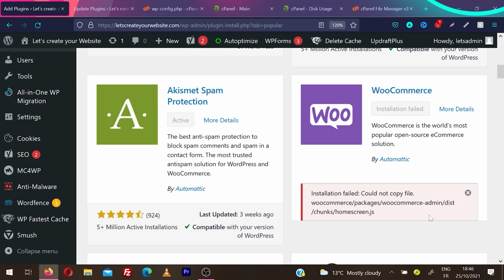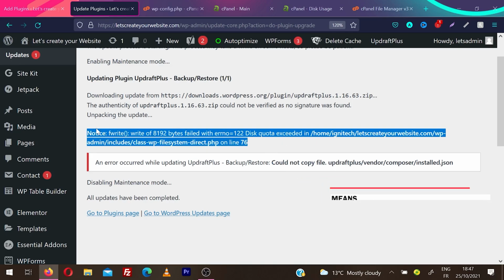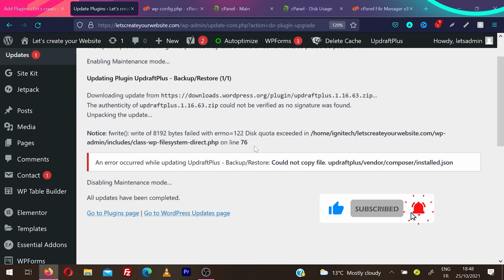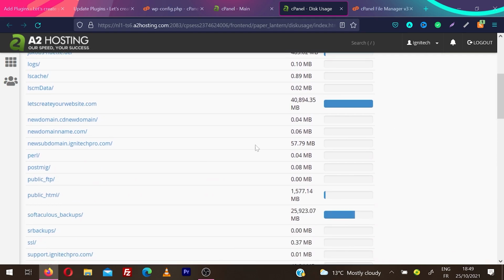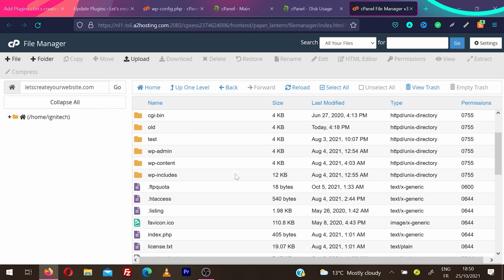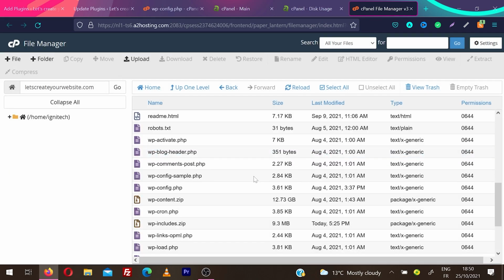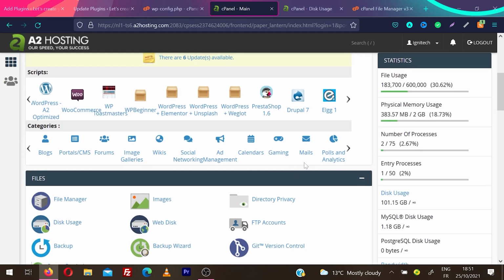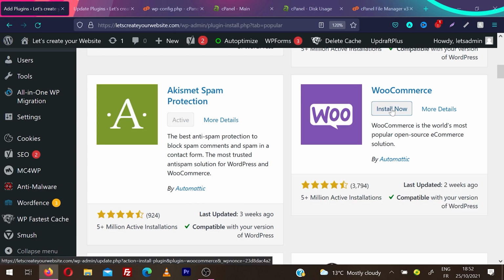How to fix DISK QUOTA EXCEEDED in Cpanel : SOLVED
The easiest way to fix DISK QUOTA EXCEEDED issue in Cpanel. How to increase disk space in cpanel

Must Watch Videos to Improve your skills & Become PRO